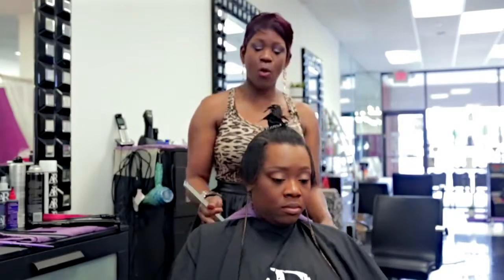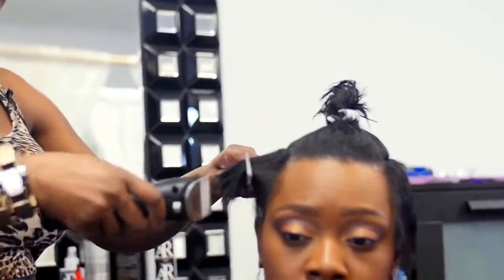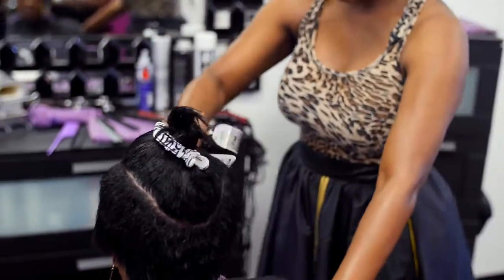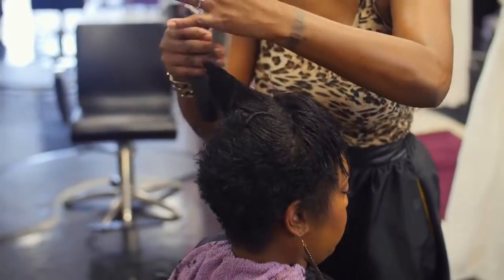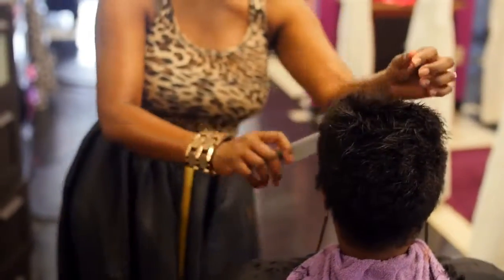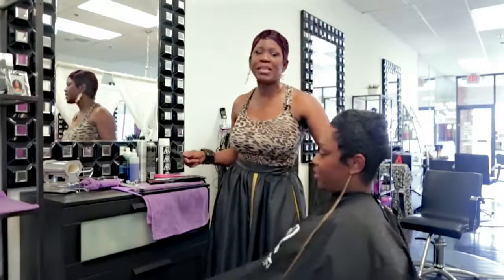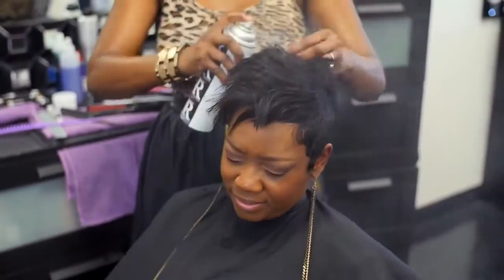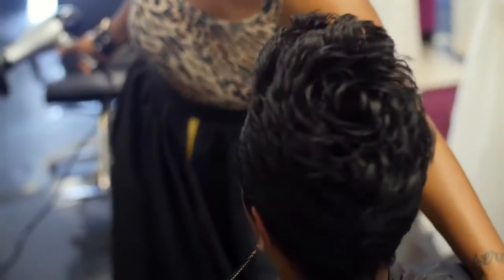Alera Hair Short Cut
Get your short cut at Alera Hair.